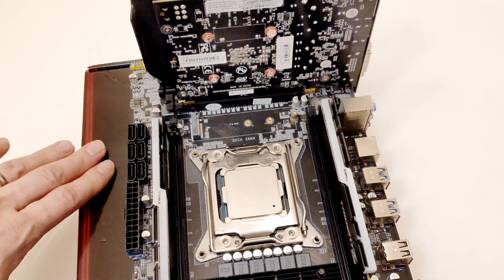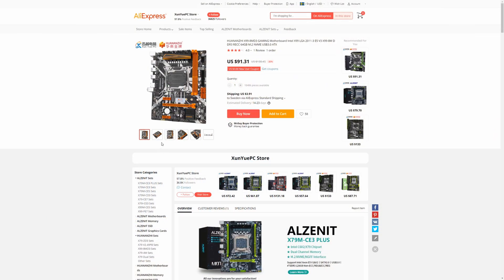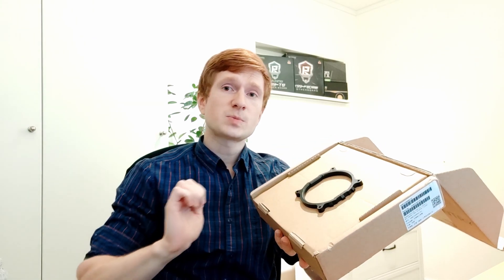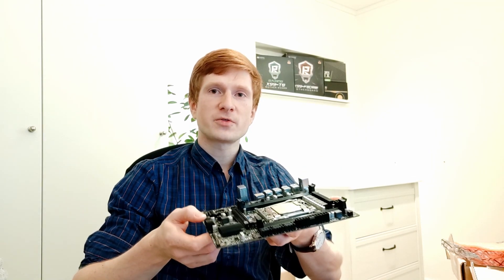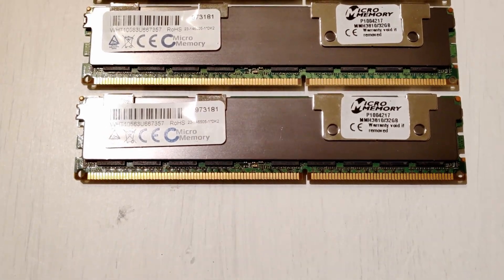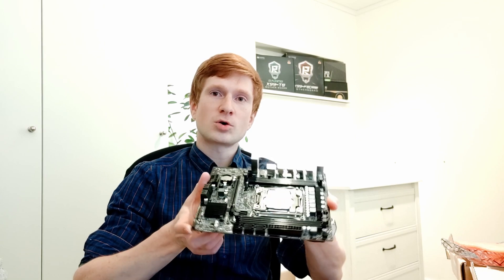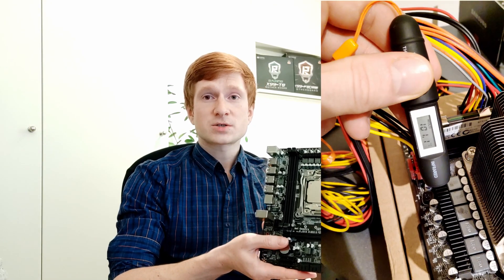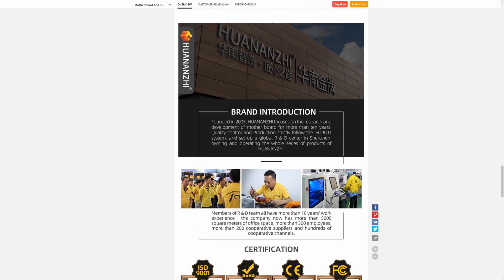🇬🇧 Ant Country X99S-D3 – motherboard review with Xeon E5-2678 V3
In this video I am looking at a cheap X99 motherboard, which you can find on Taobao under Ant Country X99S-D3 name. The motherboard was tested with Intel Xeon E5-2678 V3 CPU and different DDR3 memory modules.

Xeon E5-2620 V3
Machinist X99Z / Alzenit X99-CE5
JingSha X99-E8i
JingSha X99-D8 + E5-2678 V3
JingSha X99-Dual
Alzenit X99-PE7
Veineda X99
MSI X99-S04
Samsung DDR4

My Ukrainian partner:
- Alex Povzun

My Italian partner:
- MirComputers / Gabriele Carbone